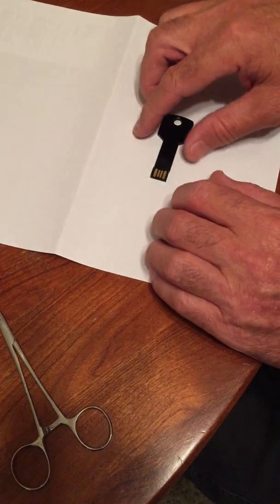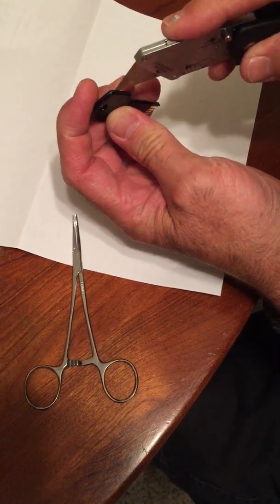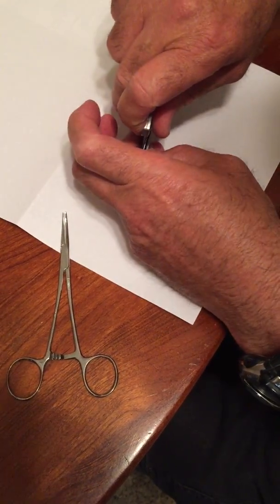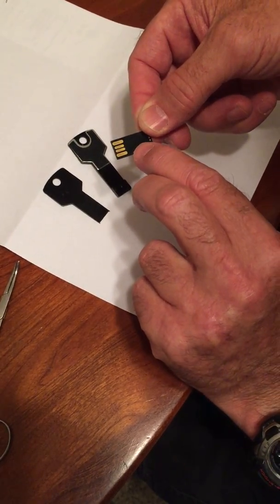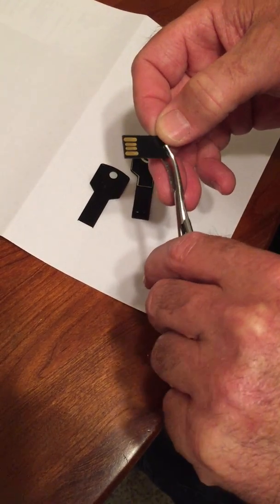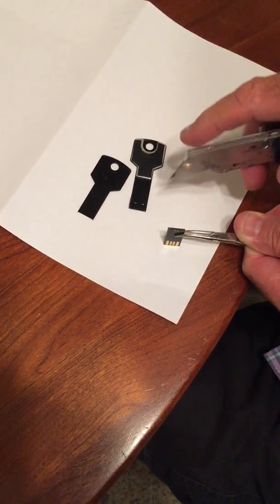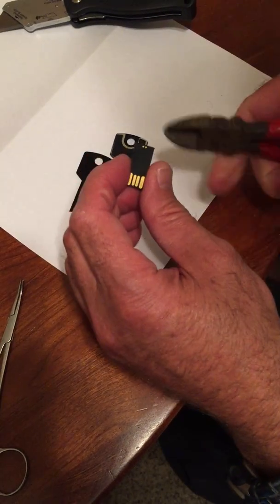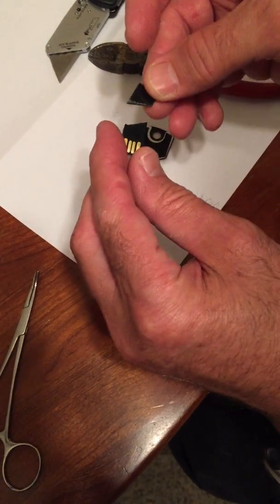64GB USB Key disassembly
Disassemble USB 64GB USB Key Flash Drive after failure.